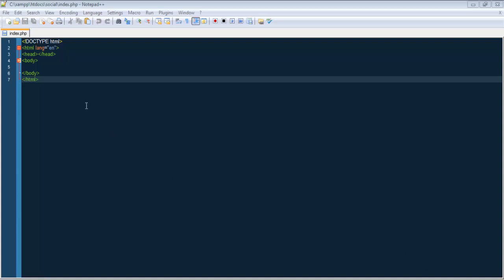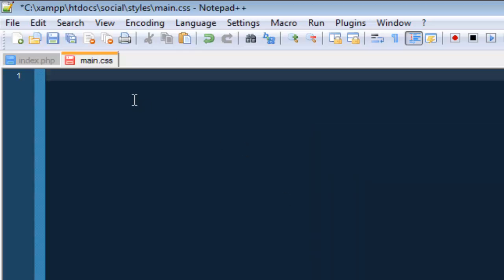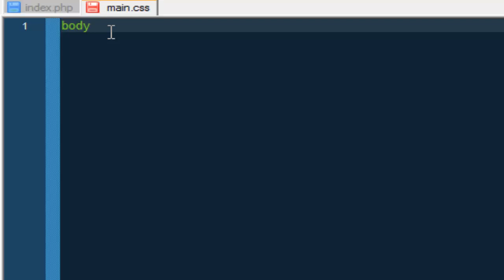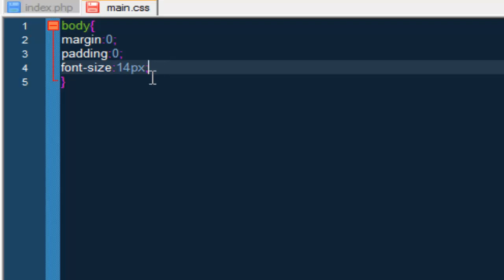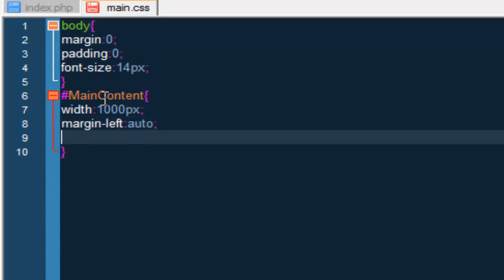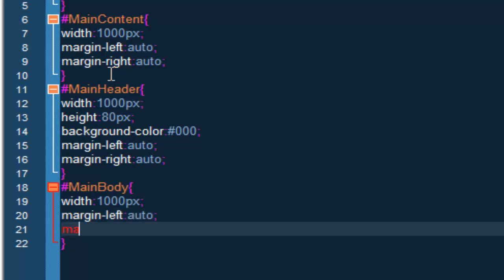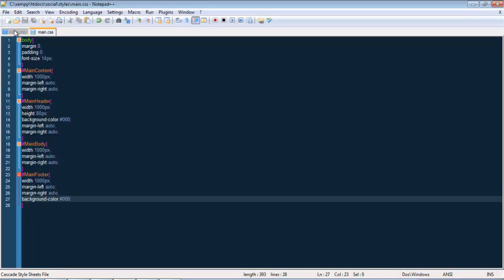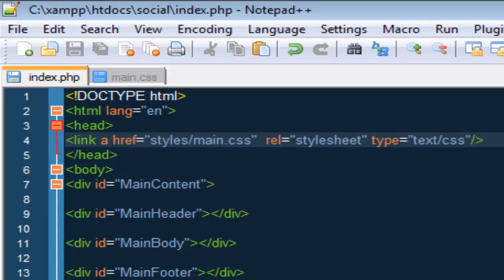Create a Social Network - 1 - Intro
In this video series that i will be making I'm going to show you how to create a social network like Facebook

If you have any comments please contact on my website or by YouTube